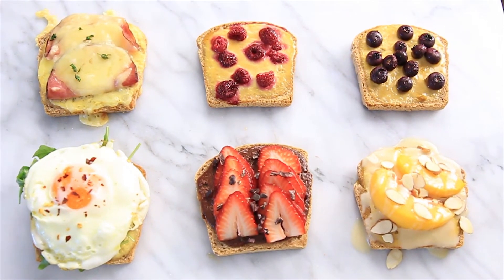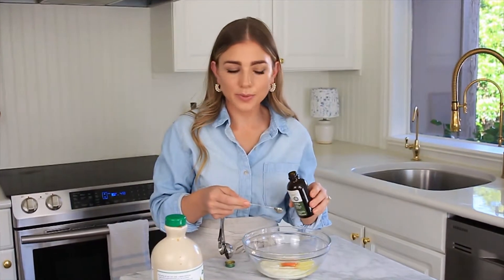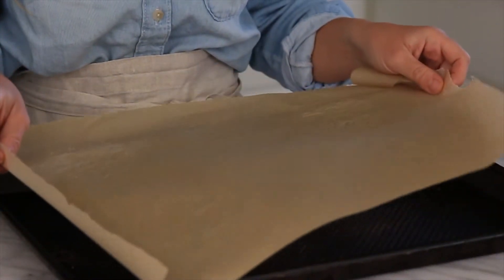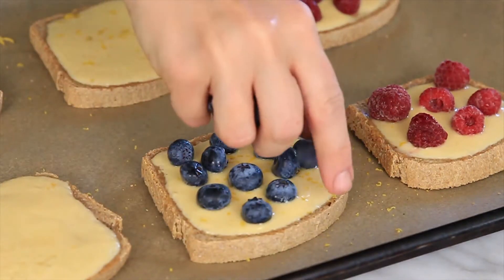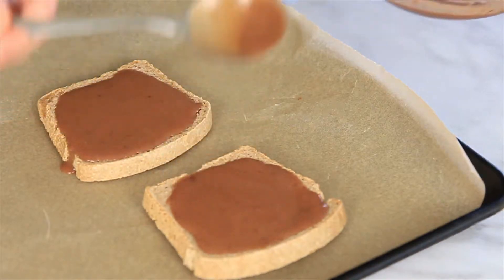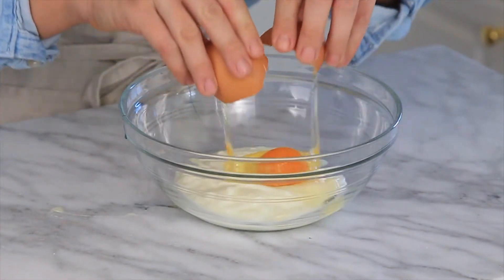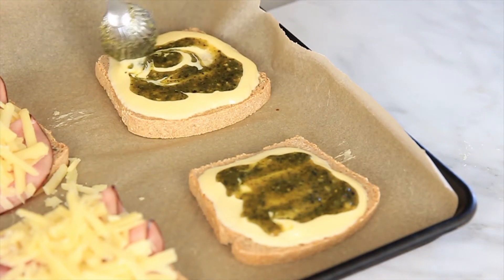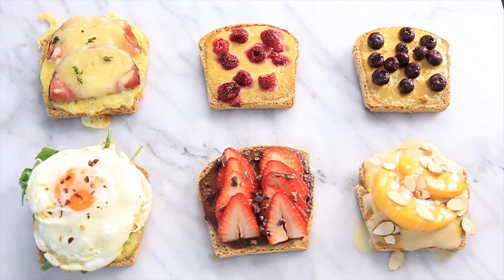SWEET *AND* SAVORY TIKTOK YOGURT CUSTARD TOAST | Would you try this different yogurt toast?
Have you tried this viral yogurt toast?! This Tiktok custard toast went viral for a reason! It's perfect to enjoy any time of the day plus in today's video, I'm sharing 6 flavors that are both sweet and savory!

► RECIPE HERE
Sweet:
6 slices of any bread
1/2 Cup yogurt
1 egg
1 Teaspoon Vanilla Extract
2 Tablespoons Maple Syrup
Topping ideas:
-Frozen or fresh Rasberries - can even add some cocoa nibs or nut butters on top as well
-Lemon and blueberries -zest the rind of some lemon over the top of the custard, add blueverries.
-Peaches + Cream -two scoops of yogurt + maple syrup to taste, mix together and drizzle on peaches. enjoy with sliced almonds.
-Chocolate and Strawberries -add an additional tablespoon of maple syrup and cocoa powder to custard mixture. Bake in the oven then top with thinly sliced strawberries and cocoa nibs.

Savory:
6 slices of any bread
1/2 Cup yogurt
1 egg
Topping Ideas:
-Croque monsieur -fresh thyme, ham slices and your choice of cheese
-Creamy Pesto with fried egg, sliced tomatoes, arugula and topped with red pepper flakes

Mix the egg, yogurt (maple syrup, cocoa powder and vanilla -if applicable) in a mixing bowl until well combined. Spoon on top of the bread slices and bake in the oven at 350 degrees for 10-15 minutes. Add any additional toppings like nuts, cocoa nibs, or nut butters that you may like!

► TIMESTAMPS:
00:00 Intro
00:23 Sweet Custard
01:38 Sweet Flavor Ideas
03:03 Savory Custard
03:10 Savory Flavor Ideas
04:12 Tasting